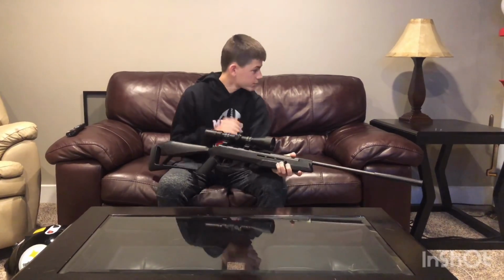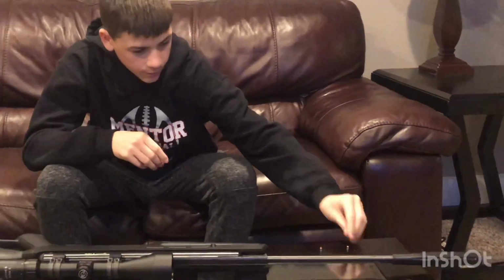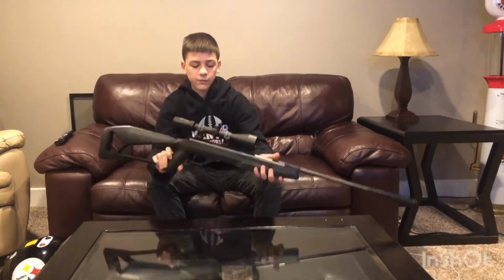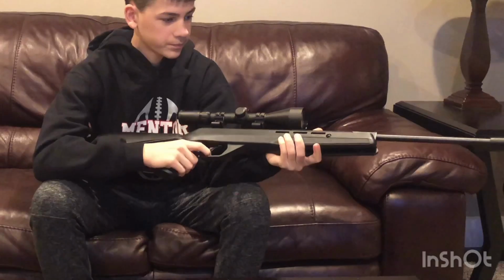Crossman pellet gun review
I hoped u enjoyed this video and helped to clear things up if you want it.